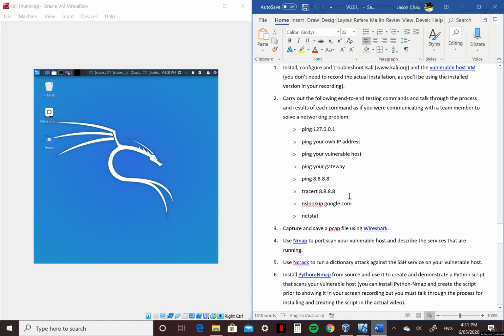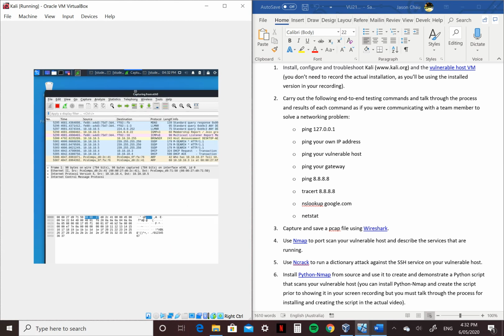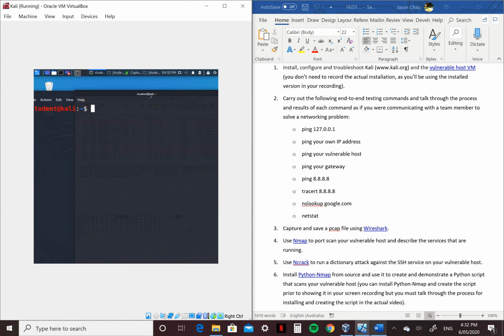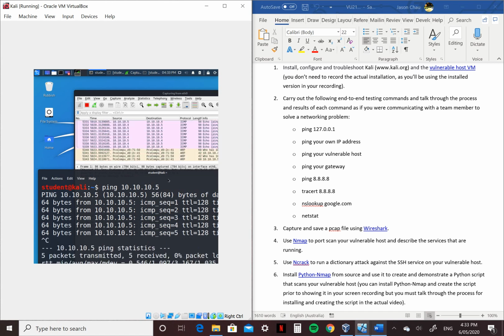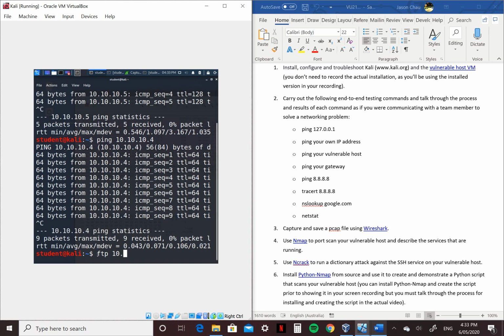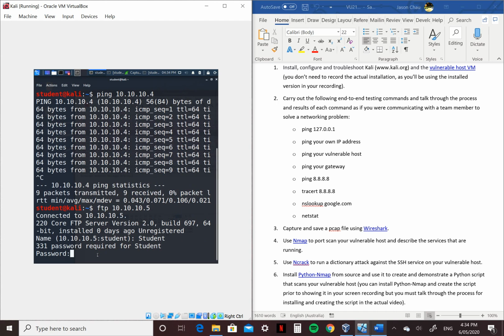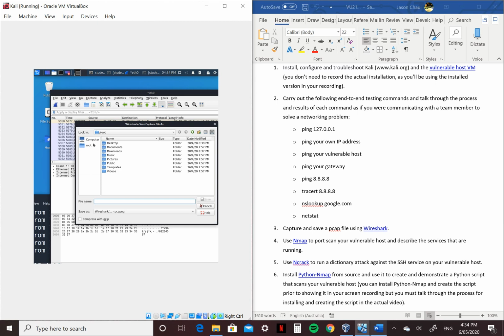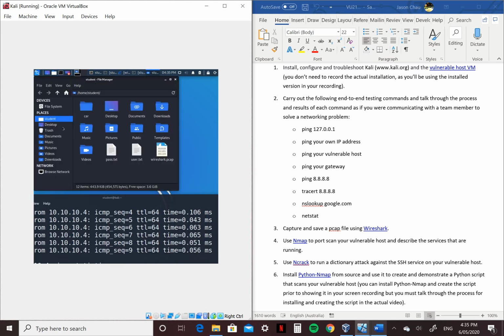Capture packets and save a pcap file using Wireshark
Capturing Packets and pinging using Wireshark